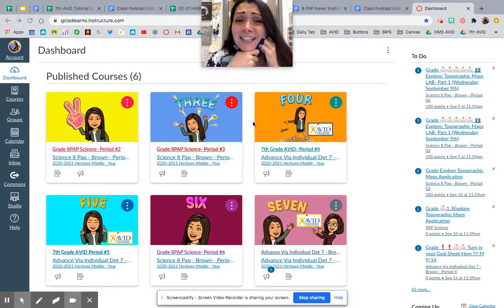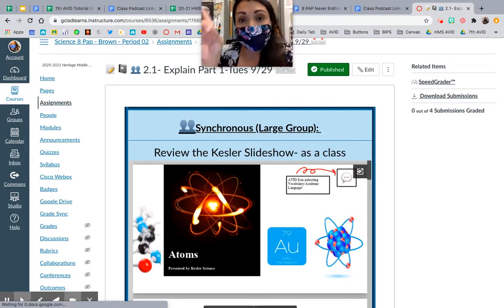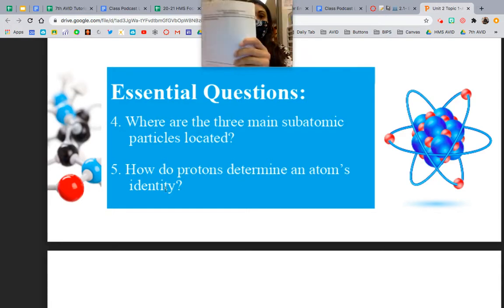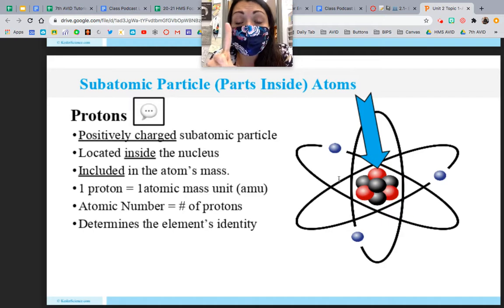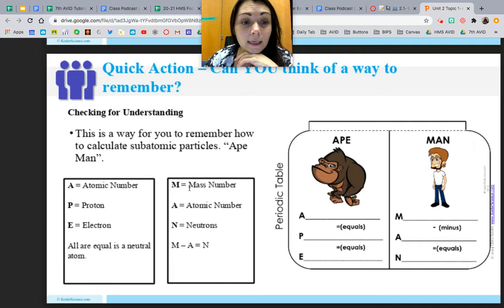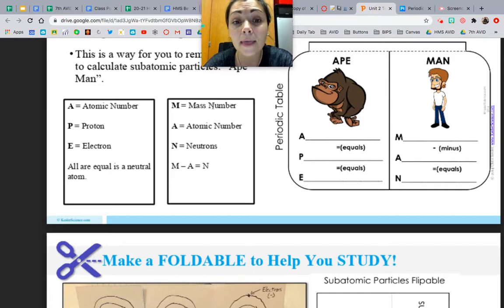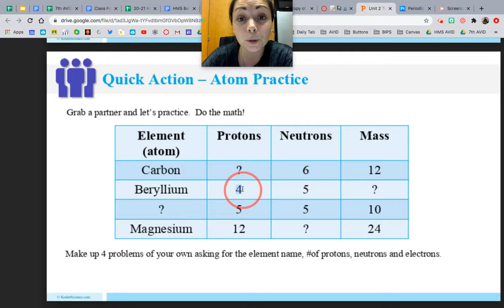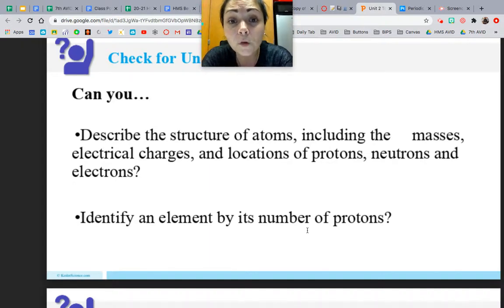Tuesday 9 29 Grade 8PAP Science